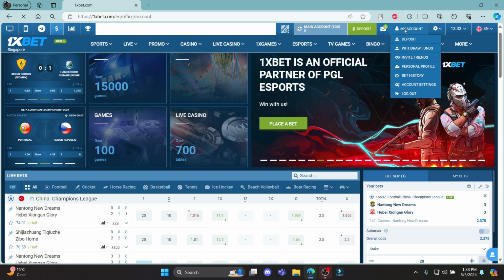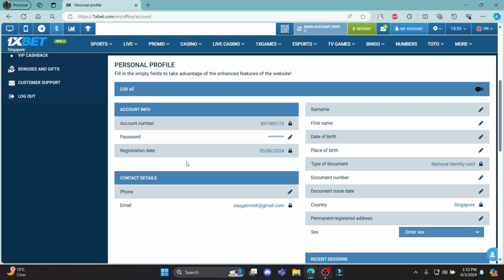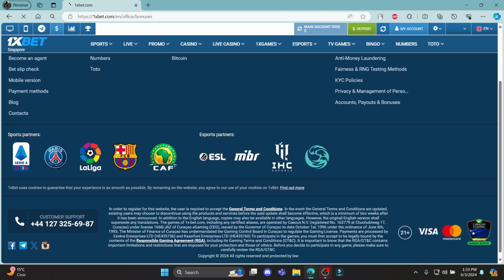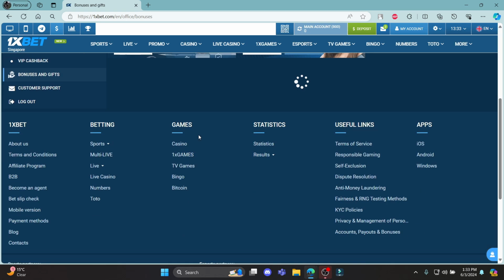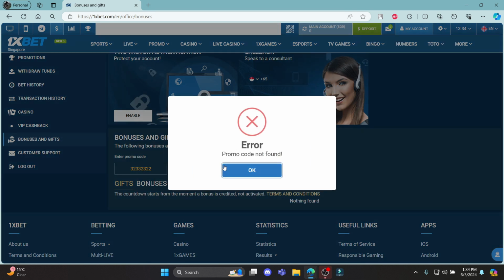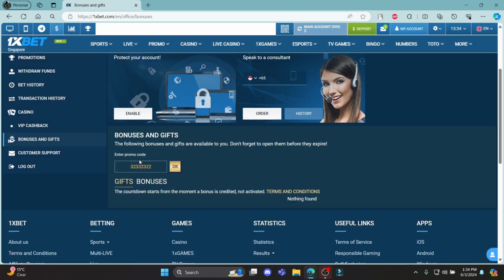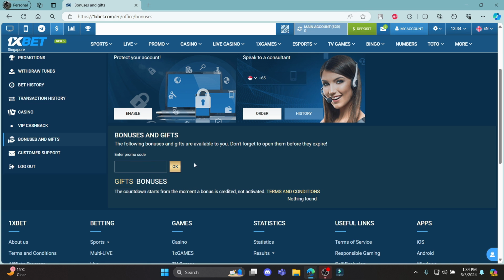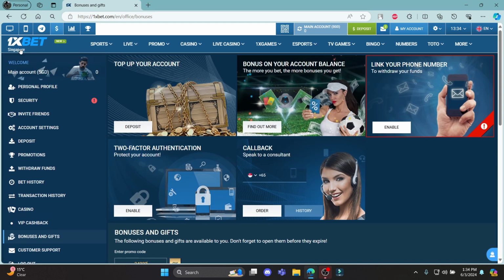How To Check Promo Code On 1XBET (Full Guide)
In this quick tutorial, I’ll show you the easiest ways to find active promo codes for 1xBet. Learn where to look and how to apply them for bonuses and extra rewards. Don’t miss out on any offers – watch now to maximize your winnings.

00:00 intro
00:11 find promo code on 1xbet